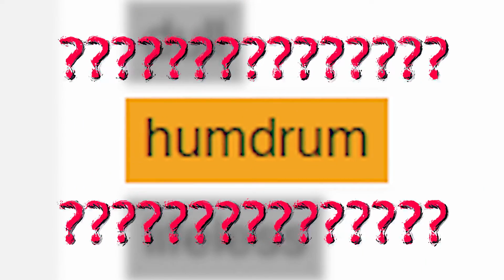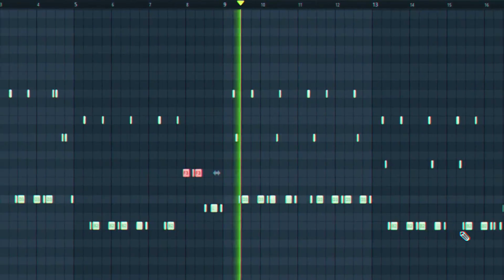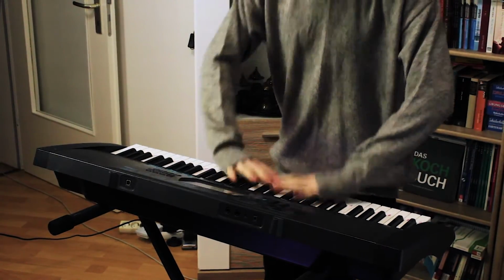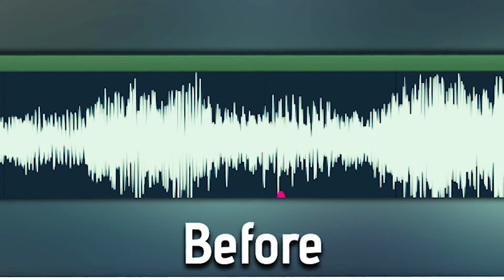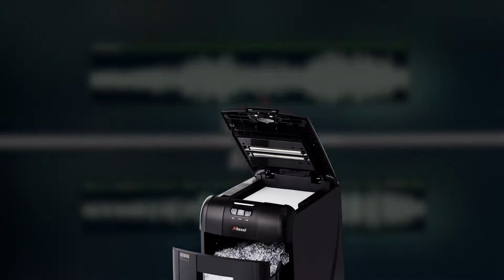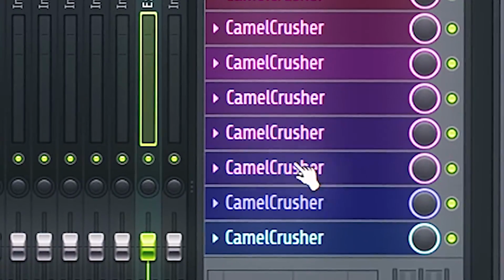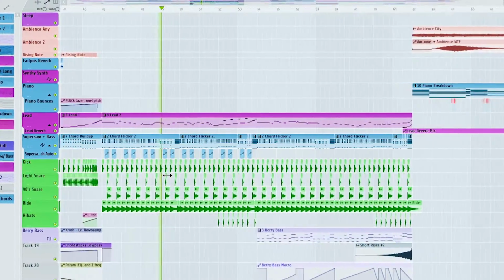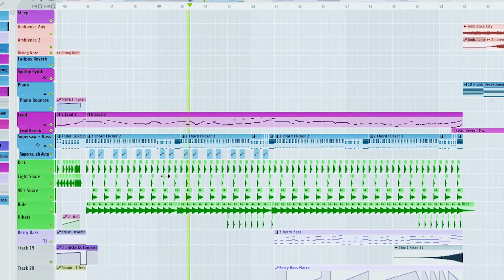[UNLISTED] Destructive Workflows Changed How I Make Music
Alternative title: Destructive Workflows Made My Music Crispy

ThatsMyJam
ScotcherDev
Fen Carter
Tobbun
keycattie
Chantmagick
Jacob Diaz
Sora
ForenzaAudio
WinDEU
Christy Kamori
Blythe Nourie
Capnbubs
Jonas M

🔻 Footage & Music Sources 🔻
🎵 Patricia Taxxon - Hey!